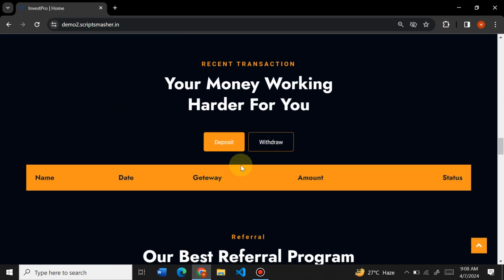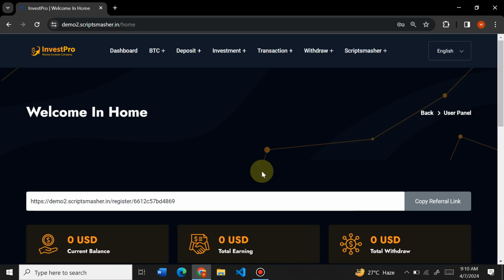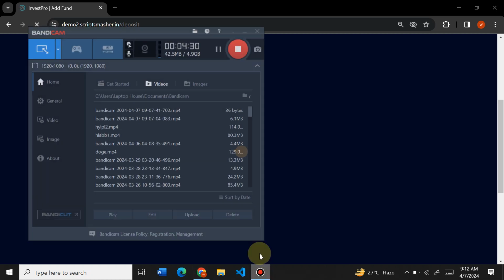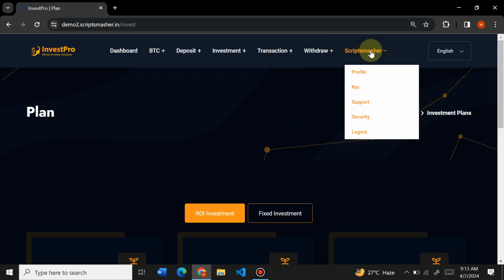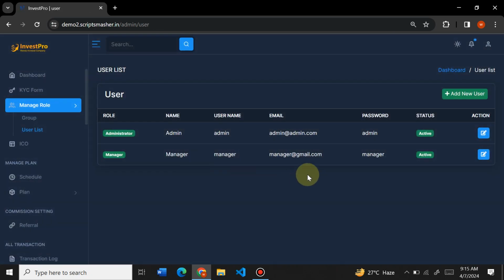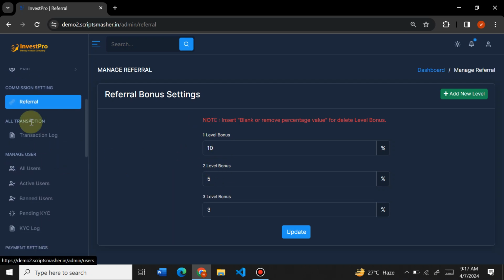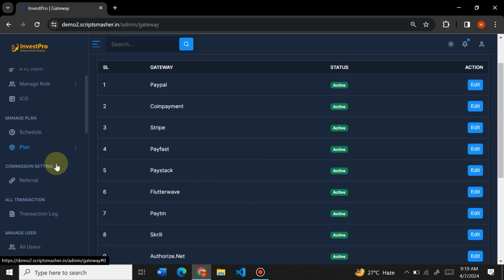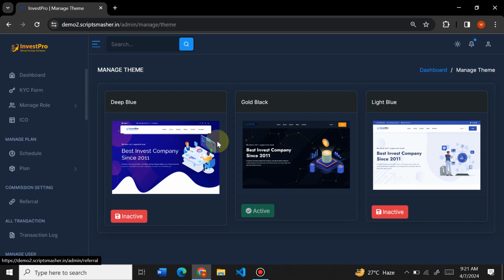Investpro Hyip Investment and Digital Wallet Website Script With Admin Panel || Invest Pro Website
Explore the features of Investpro Hyip Investment and Digital Wallet Website Script with Admin Panel. Create your own Invest Pro Website with advanced functionalities for investment and digital wallets

Investpro Hyip
Investment Website Script
Digital Wallet Script
Admin Panel
Invest Pro Website
Cryptocurrency Investment
Online Investment Platform
Financial Technology
Fintech Solutions
Investment Script Features

Hyip Investment
Digital Wallet Website Script
Admin Panel Features
Invest Pro Website Development
Cryptocurrency Investment Platform
Financial Technology Solutions
Fintech Investment Script
Investment Website Features
Online Investment Solutions
Investpro Hyip Script